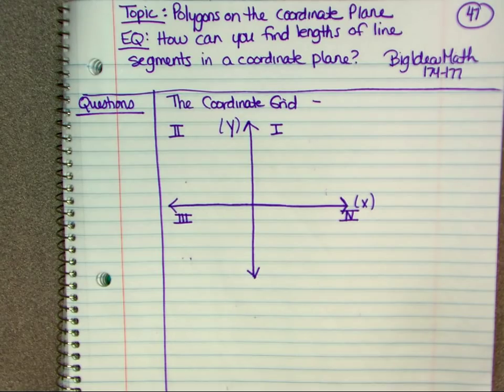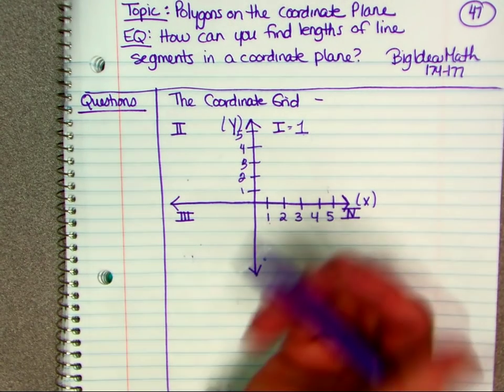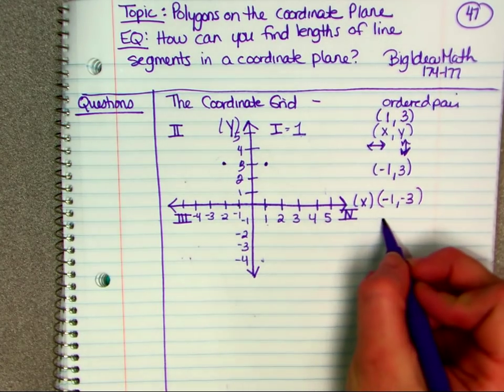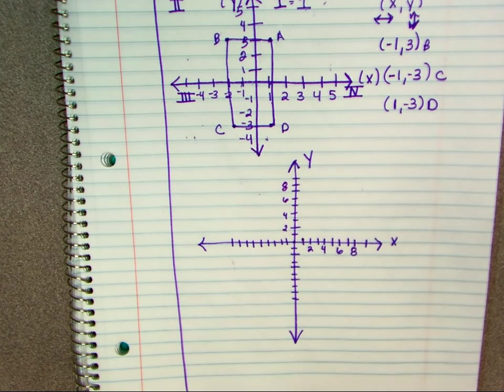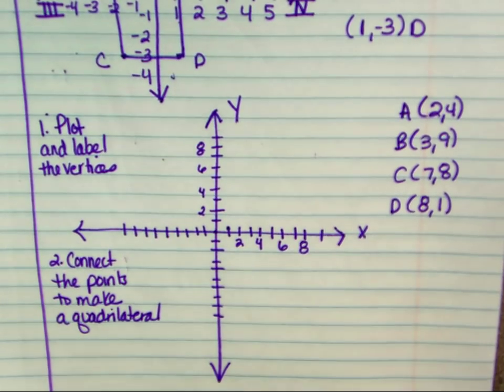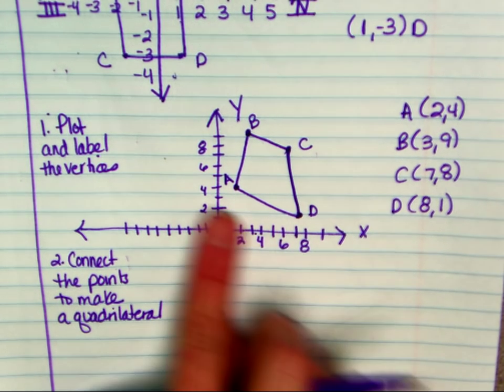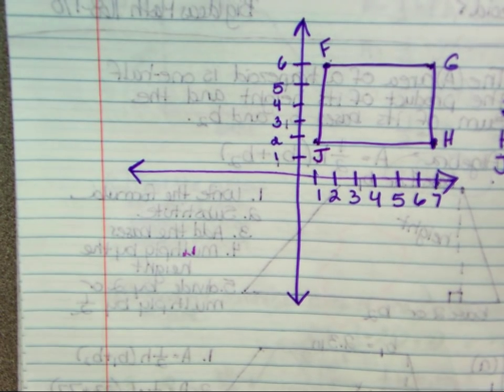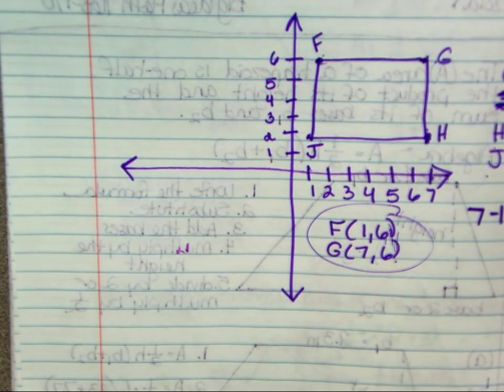Lesson 4 4 Polygons on the Coordinate Plane